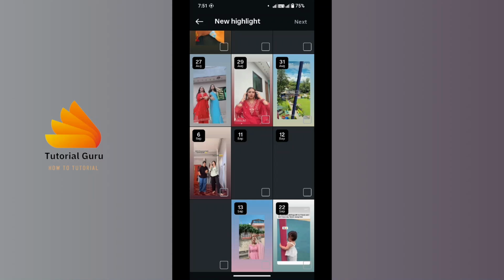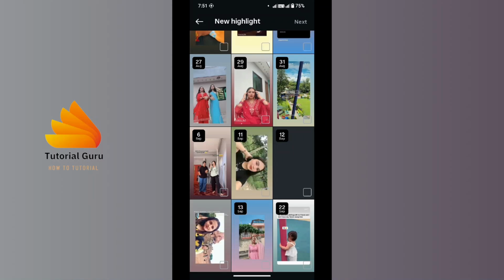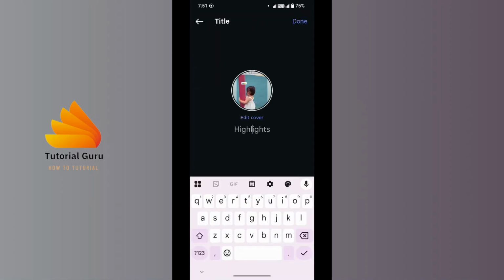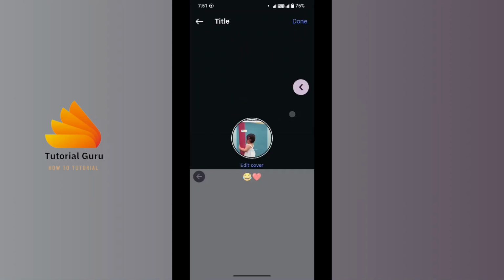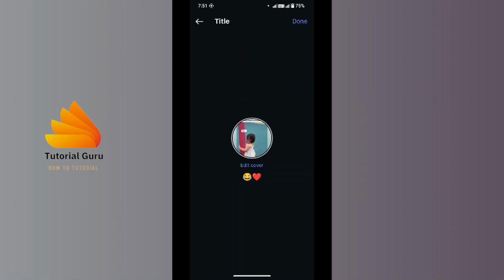How to Highlight Your Archived Story on Instagram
In this video, you’ll learn how to highlight your archived story on Instagram step by step using the latest Instagram 2025 update. Instagram Story Highlights allow you to save your past stories on your profile permanently—even after 24 hours.